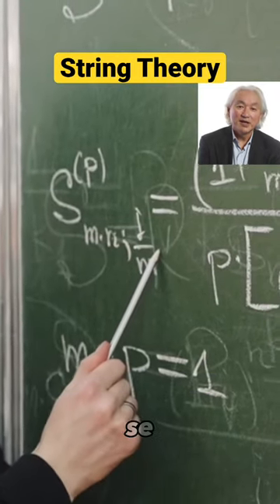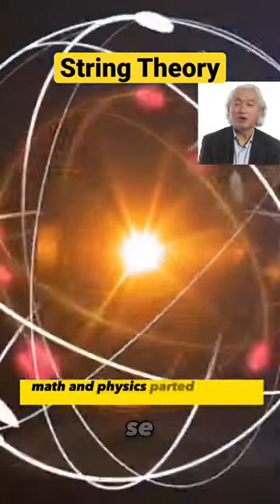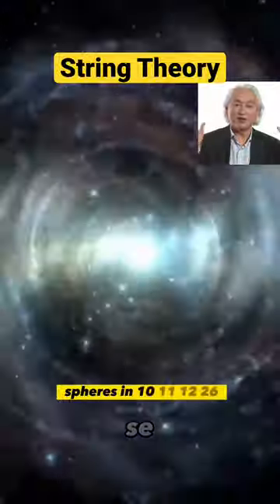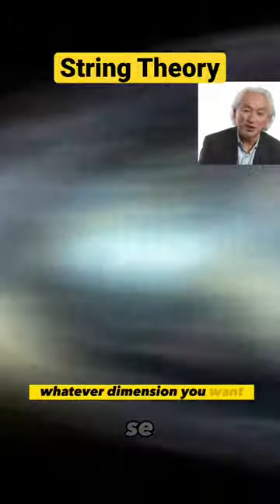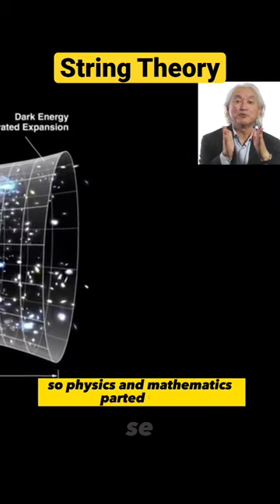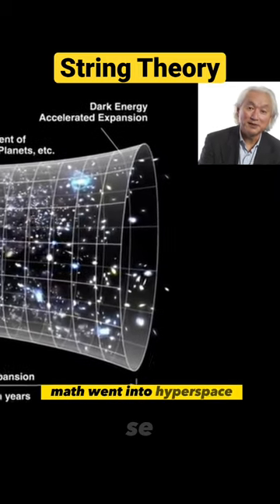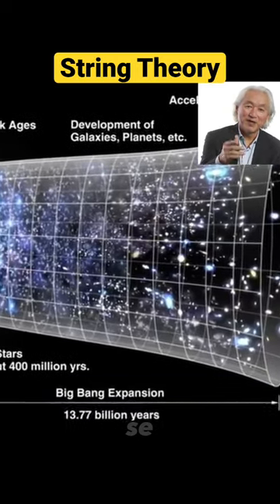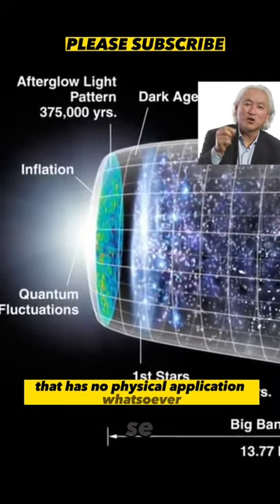String Theory and its relation to Differential Topology🤔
What is string theory and how does it relate to differential topology? Michio Kaku talks about String Theory and differential topology. Related topics